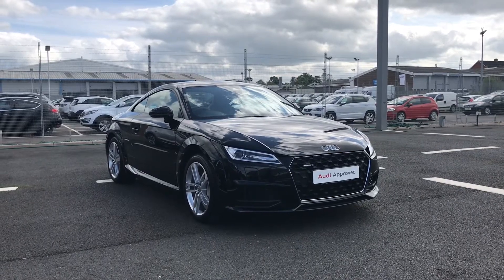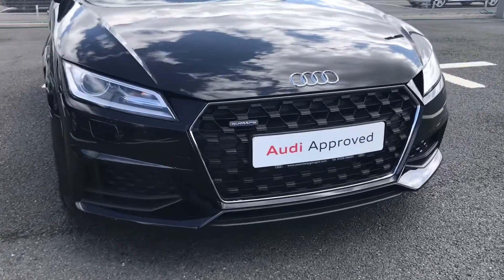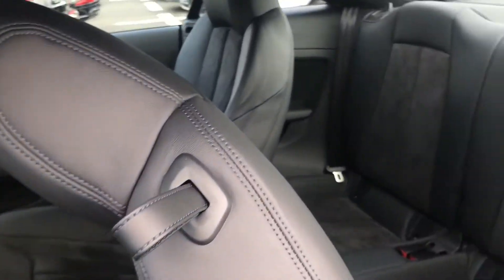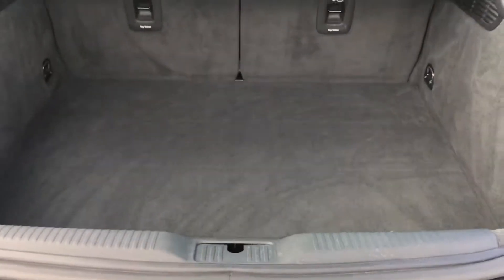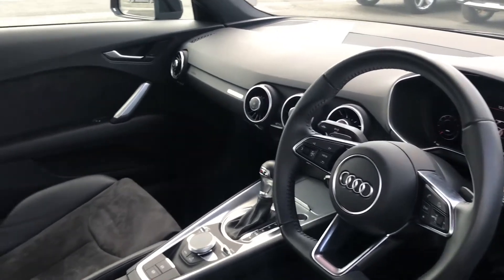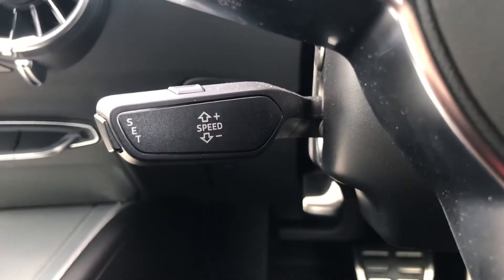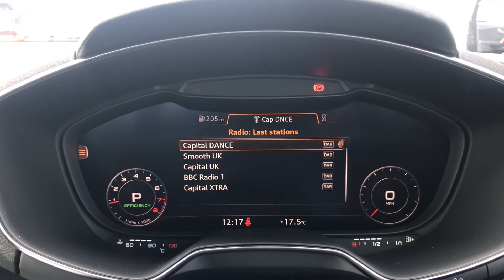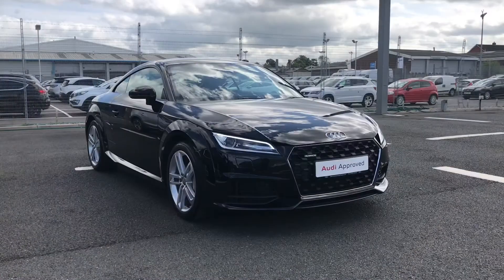Approved used Audi TT Coupe Sport | Carlisle Audi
Just into our stock, this approved used Audi TT Coup- Sport 45 TFSI quattro 245 PS S tronic finished in Myth black, now available for sale from Carlisle Audi.

Features include:
- Cruise control

0:00 - Intro and exterior tour
0:57 - Rear interior
1:24 - Boot tour
1:52 - Front interior
2:12 - Driver features
3:27 - How to get in touch